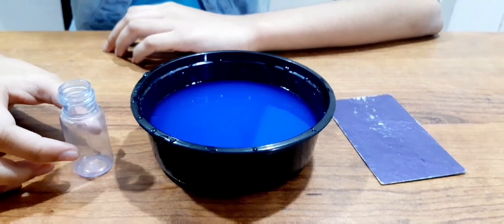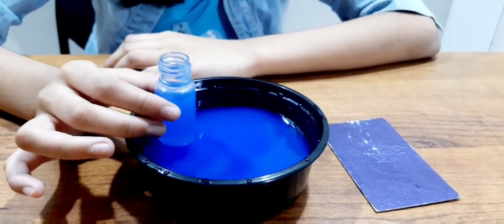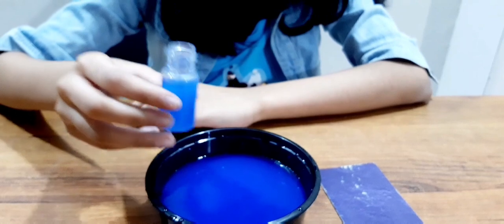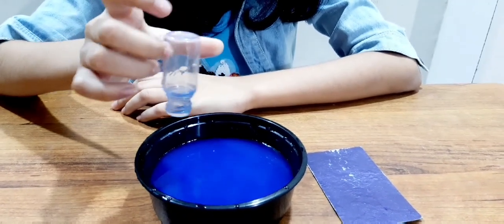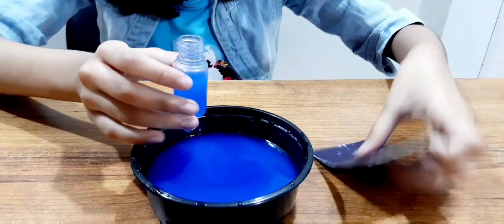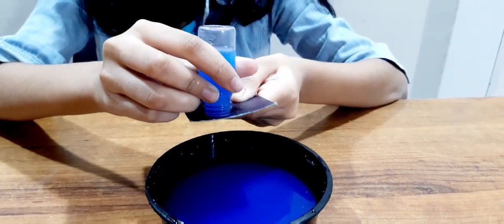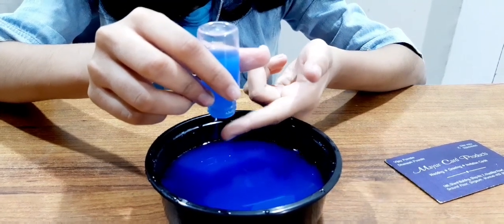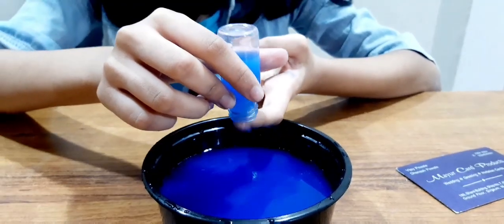Science experiment: Proving Air exerts pressure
School project